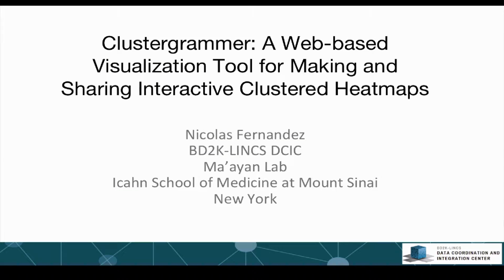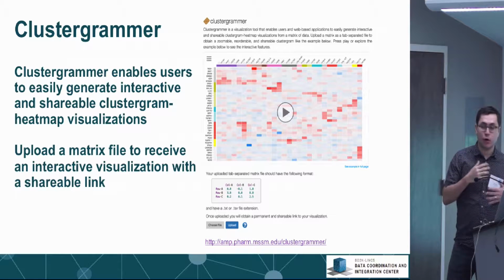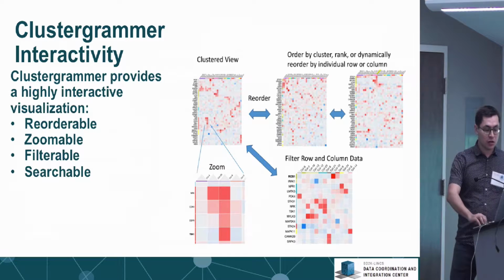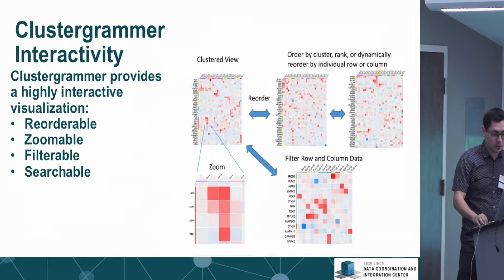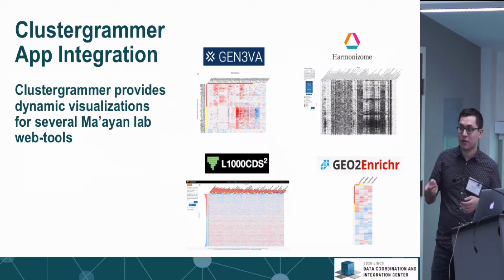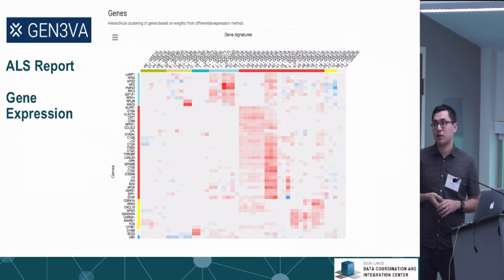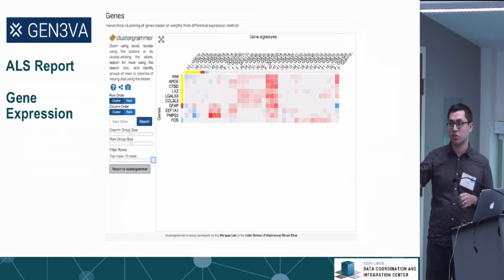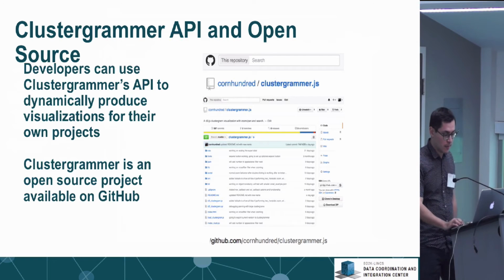Clustergrammer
In the BD2K-LINCS DCIC's First Annual Systems Biology Data Science Symposium (SBDSS 2016) which took place on January 19, 2016, postdoctoral fellow Nicolas Fernandez PhD from the Ma'ayan Laboratory at the Icahn School of Medicine at Mount Sinai (BD2K-LINCS Data Coordination and Integration Center) presented "Clustergrammer: A Web-based Visualization Tool for Making and Sharing Interactive Clustered Heatmaps".